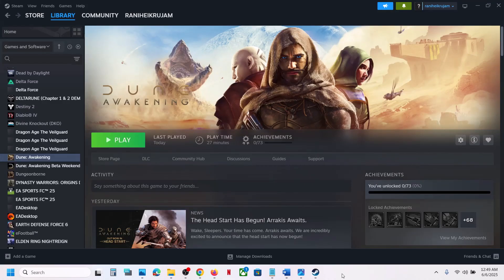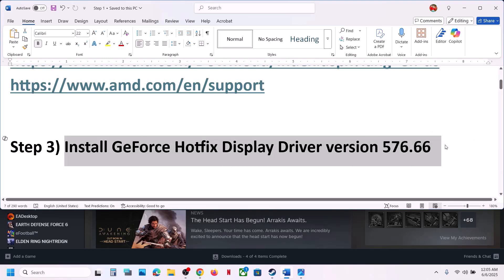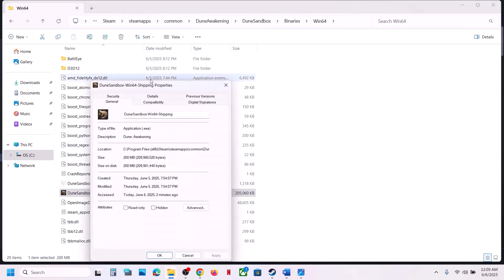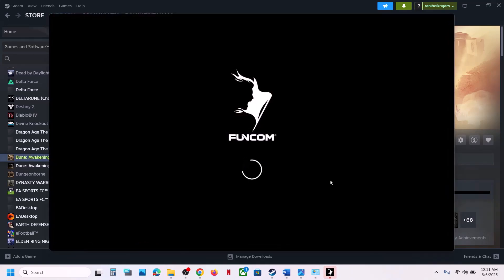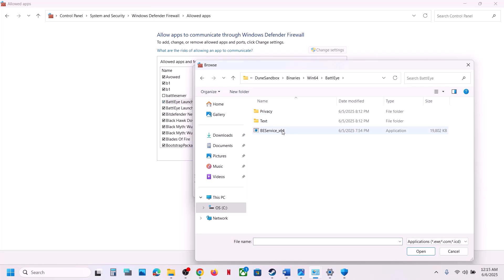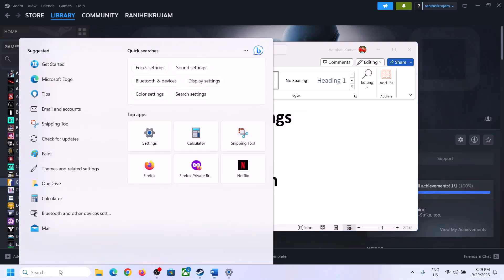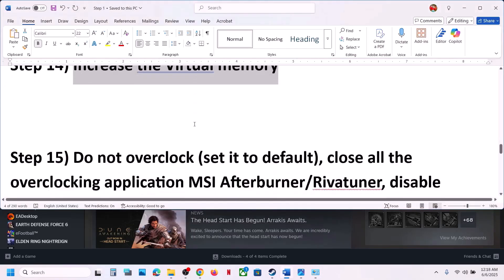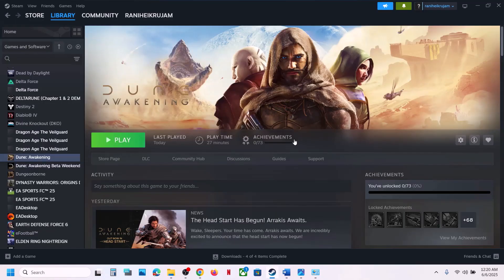Fix Blue Screen (BSOD) Issue While Playing Dune Awakening On PC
Fix BSOD Blue Screen Error When Playing Dune Awakening On PC,Fix Blue screen of death Error with Dune Awakening On PC
Step 1) Update the BIOS, update the game, restart Steam
Step 5) If able to launch the game- Do not skip the first cutscene
Step 8) Install Intel Extreme Tuning Utility, lower down performance core ratio to 56x/55x/54x
Step 12) Reset game settings in the launcher, delete the config folder (saved settings will be lost) Rename the save game files, create a backup first (Save game progress will be lost)